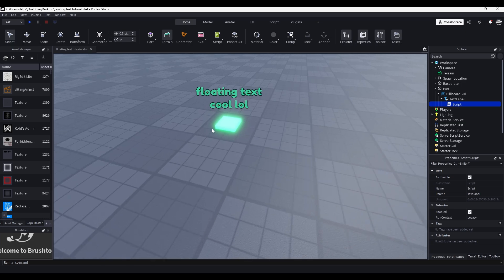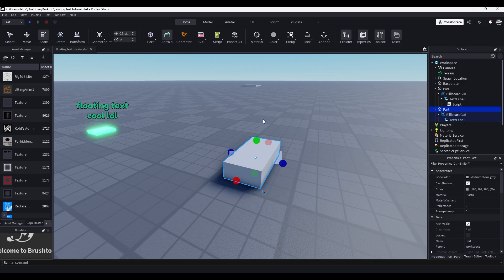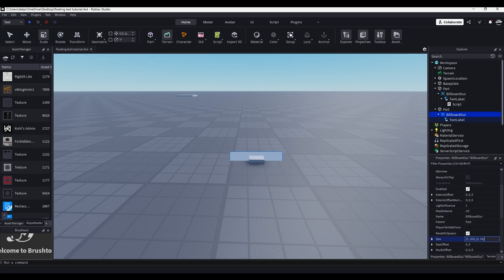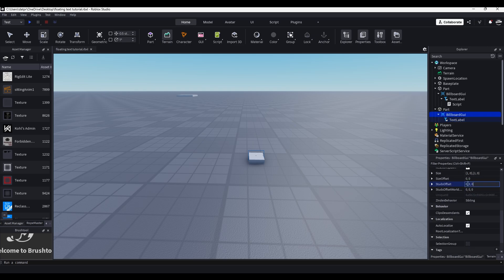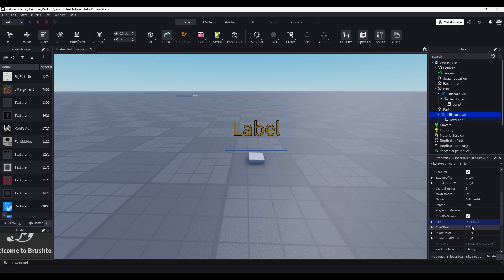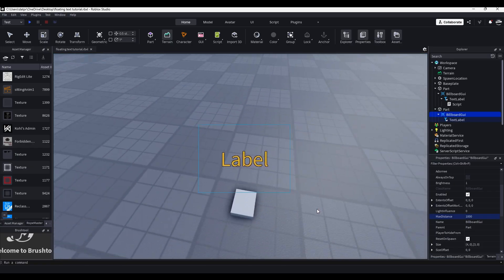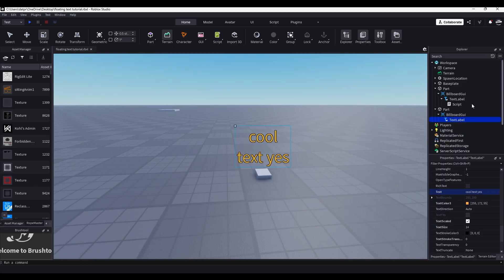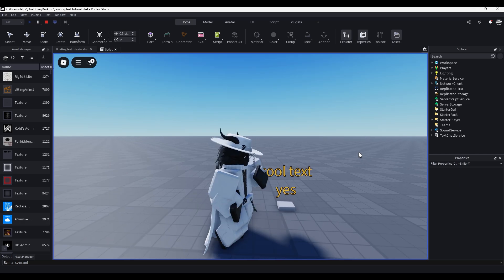How To Make Floating Text in Roblox Studio